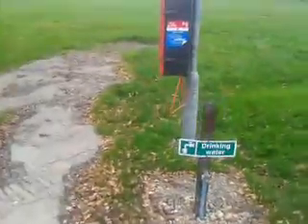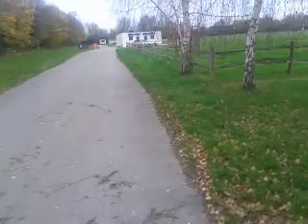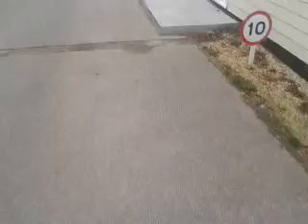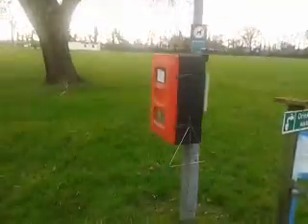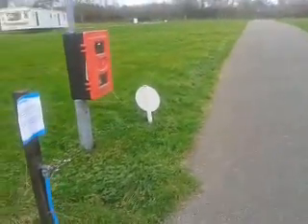Random video of lakeside